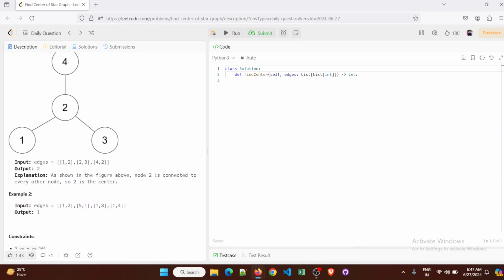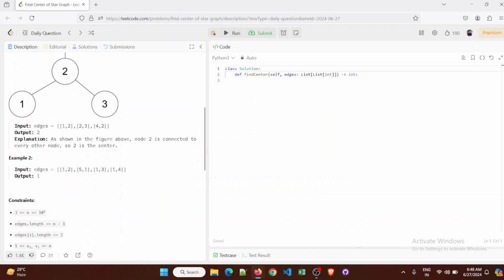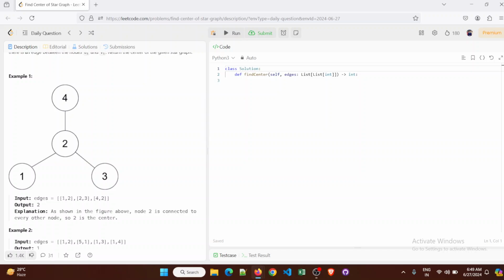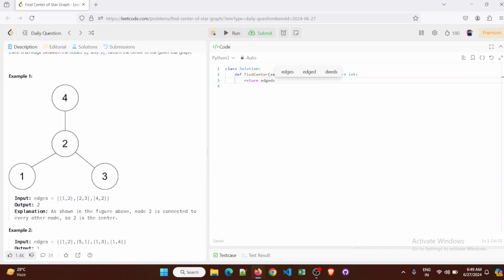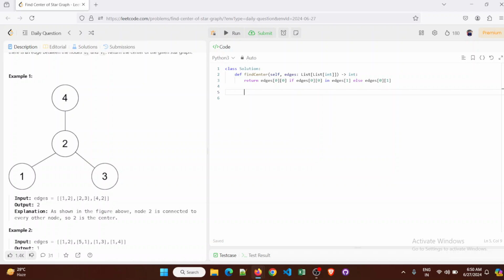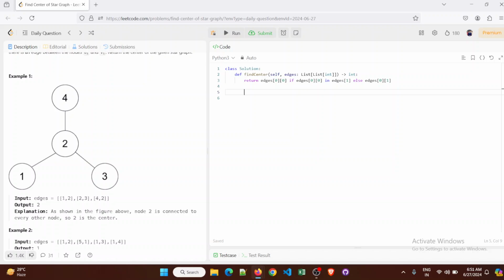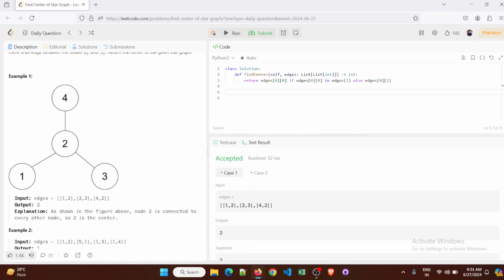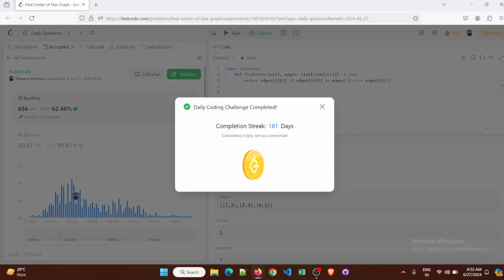Leetcode 1791. Find Center of Star Graph python solution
There is an undirected star graph consisting of n nodes labeled from 1 to n. A star graph is a graph where there is one center node and exactly n - 1 edges that connect the center node with every other node.

You are given a 2D integer array edges where each edges[i] = [ui, vi] indicates that there is an edge between the nodes ui and vi. Return the center of the given star graph.